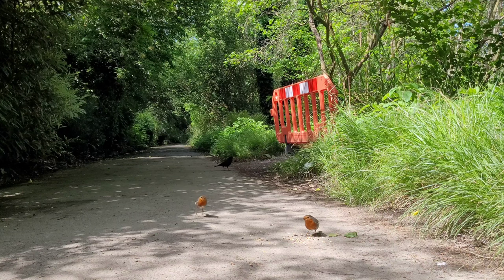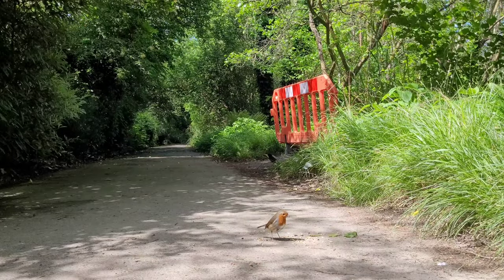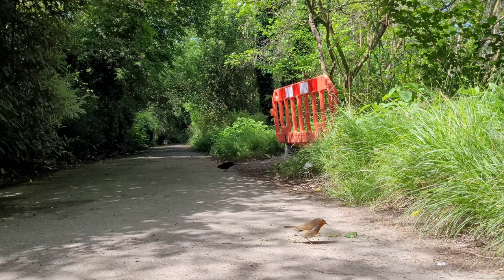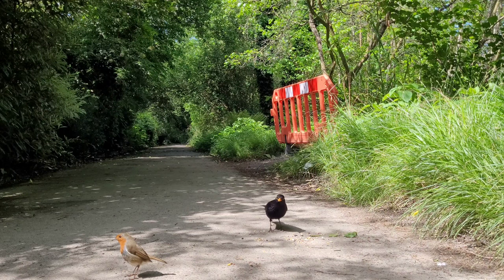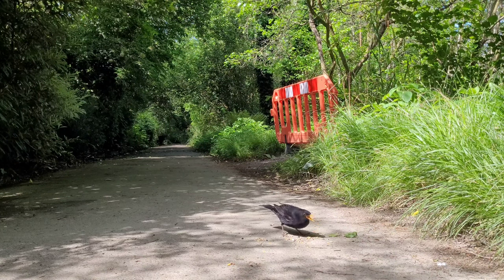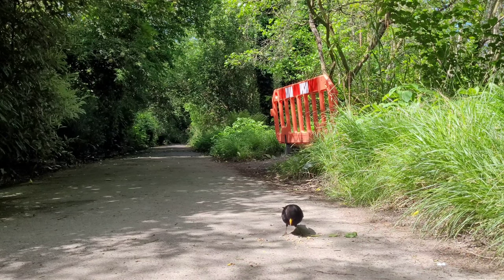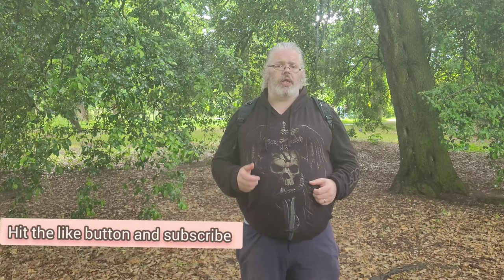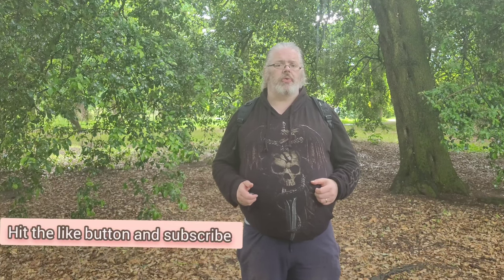10 amazing facts about the European Robin red breast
In this video I look at the Robin red breast closely.
The european robin has an extensive range and a population numbering in the hundreds of millions.

The Robin red breast is a small insectivorous passerine bird which belongs to the chat sub family of the old world fly catchers

translation of the facts

Northern European robin red breast from Ireland and the UK do not migrate unlike their Scandnavian cousins, who migrate to the Mediterranean  in winter.

The Robin is from the Thrush family and is related to  both the black bird and the nightingale.

Every Robin's red bib is different so you can tell them apart.

Robin's are omnivore so their diet consists of seeds fruit and insects
Continental Robin's are very shy unlike their northern European counterparts who are known for their tameness.

the Robin red breast was declared the UK national bird in 1960

The Robin's red bib is actually orange but orange was not recognised as a colour until the 16th century when fruit of the same name starts being imported from Europe.

Europe Robin redbreasts can actually have up to 3 broad a year the only live up to 6 years

the Robin are very small only weighting up to 18 grams but are very territorial

In the movie Mary poppins the rotten that lands on mary's finger Jordan a spoonful of sugar is actually an American robber instead of a European Robin

Nature and Wildlife

On this channel I hope to show the beauty of nature. I am only new to youtube so please bear with me as i grow as a youtube creator. My main goal of this channel is to show people the beauty of nature all around us

 The Enchanting Feeding Behavior of a Redbreast Robin

european robin red breast
national botanic gardens